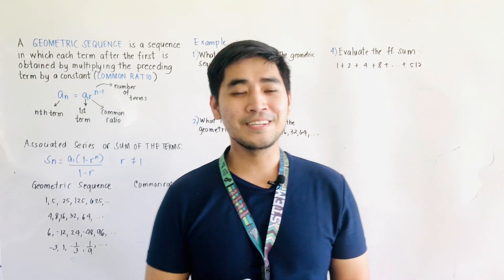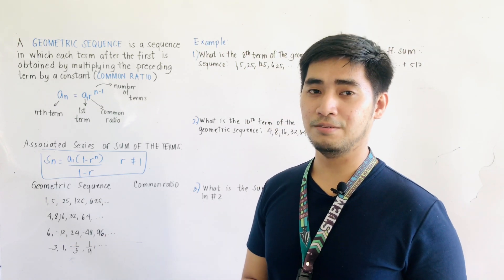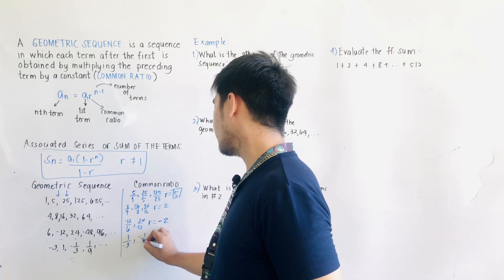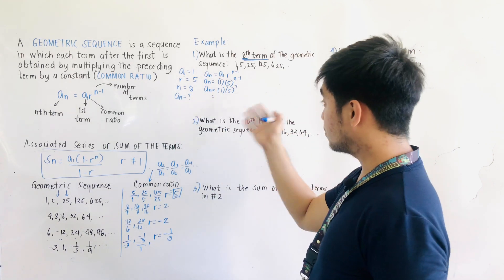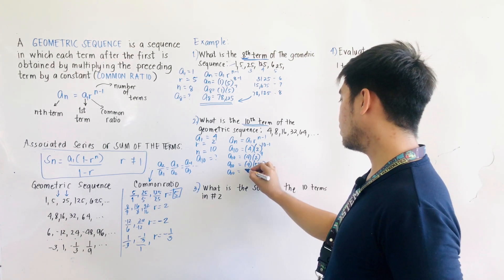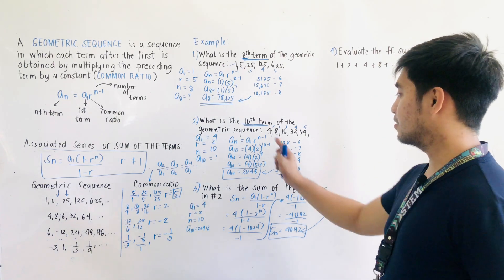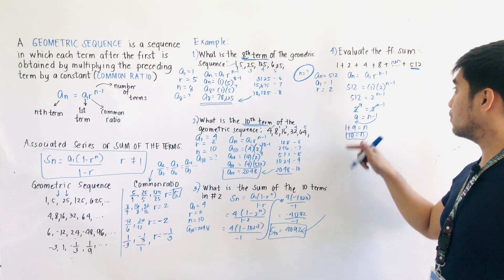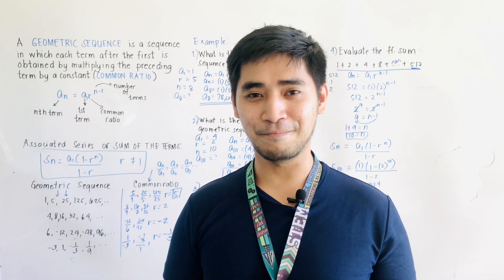GEOMETRIC SEQUENCE | COMMON RATIO | SHS - PRE CALCULUS | JUDD HERNANDEZ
SOLVING FOR THE TERM POSITION, NUMBER OF TERMS AND ASSOCIATED SERIES AND SUM OF THE TERMS OF A GEOMETRIC SEQUENCE.

WAYS TO IDENTIFY THE COMMON RATIO | SHS - PRE CALCULUS | JUDD HERNANDEZ